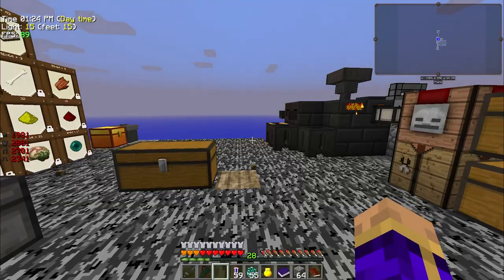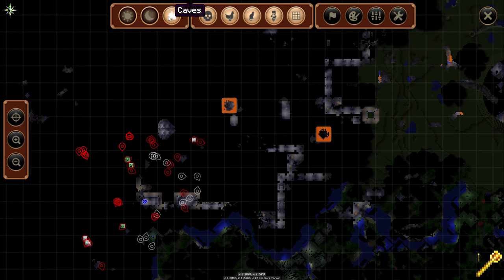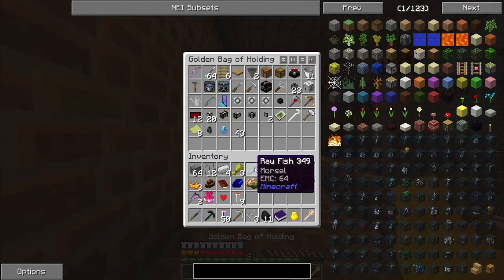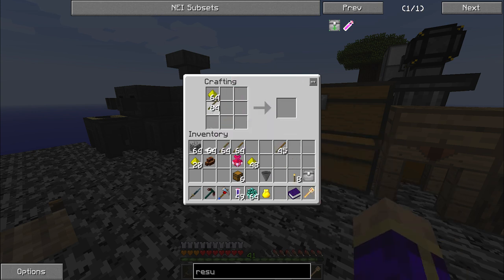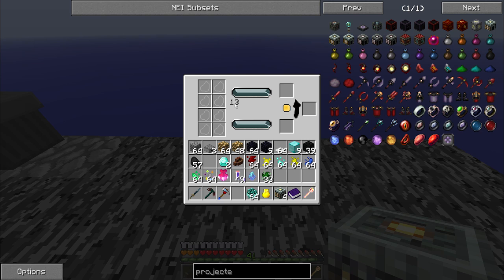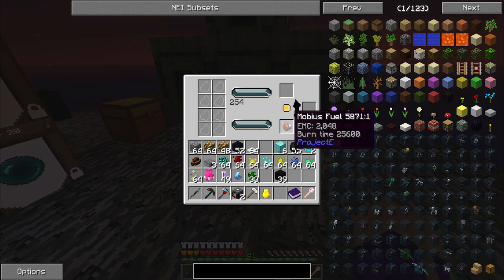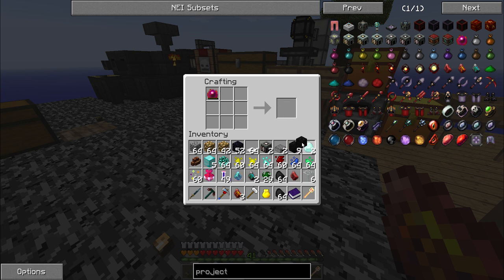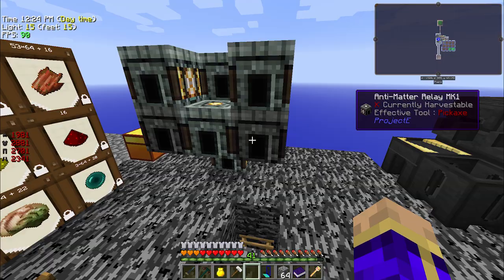Phantom Menace - Ep. 17 - Clouds of Darkness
JourneyMap -

Pack Description:
P1NationGaming (P1NG) Brings you a new way to play skyblock, We have added in the one thing missing that everyone has always wanted. Adventure. As you complete quest using the HQM book you gain warp pages to use in your warp book so that you are able to teleport to New Islands, New Dimensions, New Dungeons and even a Labyrinth. Over time you will get stronger, gain health, mightier weapons and epic armor, But do not go charging into battle because our pack will knock you down just as fast. Starting with v1.1.3 you are able to play anyway possible unlike before, We have unlocked Softcore & Hardcore so that all type of gamers can enjoy our pack.

P1NationGaming Team:
P1Kashwak
Deadrosekiss
CrinkleCraft
Wavebrother

Mods in Pack:
Forge/FML by LexManos, cpw
AE2 Tech Add-On by fireball1725
Armorer's Workshop by RiskyKen
Aroma1997Core by Aroma1997
Atum by Shadowclaimer
AutoPackager by smbarbour
Baubles by Azanor
Better Storage by copygirl
Better Title Screen by Girafi, amadornes
BetterChests by Aroma1997
bspkrsCore by bspkrs
CoFH Lib by CoFH team
ComputerCraft by dan200
CookieCore by ephys
Dimensional Anchors by immibis
Enchvil Mod by DmgVol
Ender Enhancement by Wavebro
Ender Utilities by masa_fi
Ex Astris by LoveHoly
Ex Nihilo by Erasmus_Crowley
Factorization by neptunepink
Food Plus Mod by JoseTheCrafter
Forge Multipart by Chickenbones
Hardcore Ender Expansion by chylex
Hopper Ducts Mod by FyberOptic
Hunger Overhaul by iguana_man
Iguana Tweaks for Tinker's Construct by boni, iguana_man
Immibis Core by immibis
Infernal Mobs by AtomicStryker
InGame Info by Lunatrius
Lava Monsters by FatherToast
libsandstone by TrainerGuy22
Lockdown by Adubbz
Lucky Block by PlayerInDistress
Lunatrius Core by Lunatrius
ModTweaker by joshie
Modular Systems by pauljoda
Natura by mDiyo
Natural Absorption by FatherToast
OpenEye by Mikeemoo, boq
Plant Growth Accelerator by UntouchedWagons
Planter Helper by portablejim
ProjectE by MozeIntel
QuarryPlus by yogpstop
Random Things by lumien
Reliquary by TrainerGuy22, x3n0ph0b3
Ropes+ by AtomicStryker
Simply Jetpacks by Tonius
Special Mobs by FatherToast
Stackie by Lunatrius
Storage Drawers by jaquadro
Thaumcarpentry by zot201
Thaumcraft by Azanor
Thaumic Energistics by Nividica
Tinkers Steelworks by Toops, Ephys
Too Much Rain by dmillerw
Tree Growing Simulator by tterrag1098
Tubes by Schmoller
Twilight Forest by Benimatic
Unknown by Unknown
Vein Miner by portablejim
Villager's Nose by StarSheep
Warp Book by panicnot42
YAFM by AiryBreath